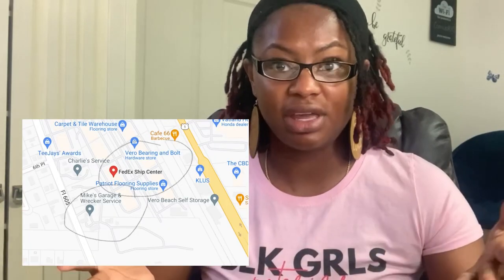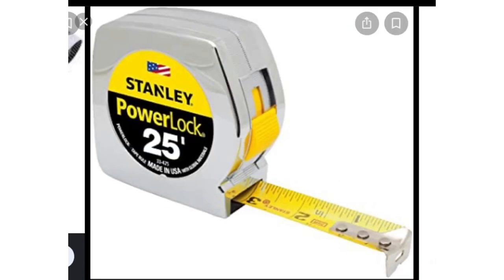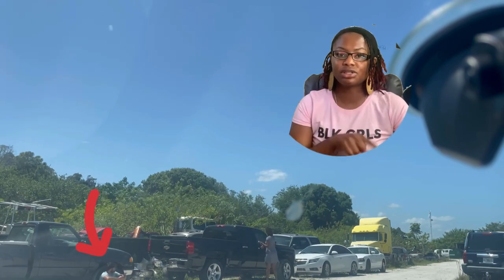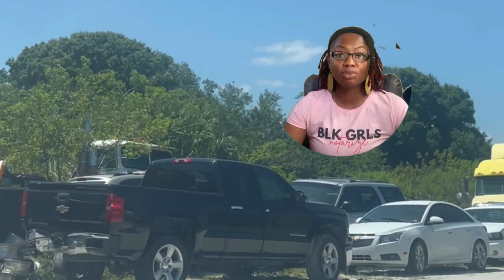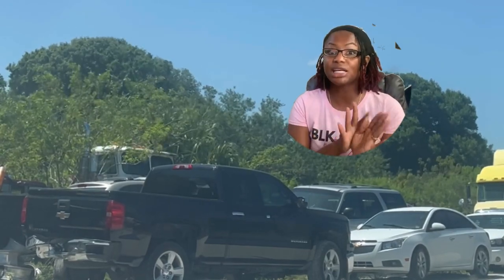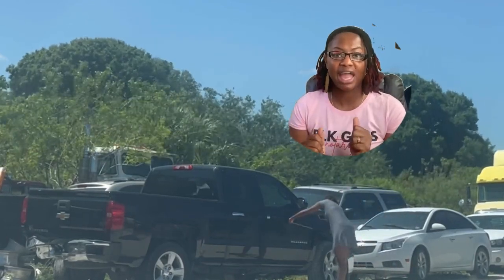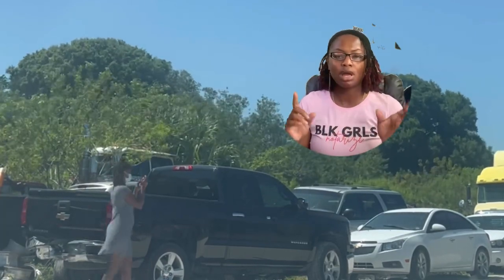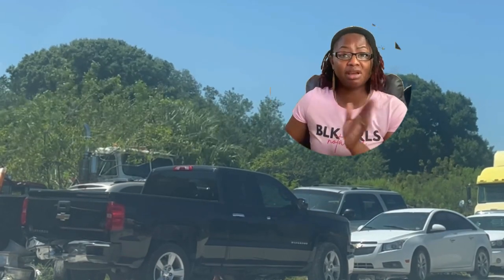WATCH ME DO AN INSPECTION ON A WRECKED PICKUP TRUCK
In this video, I show myself inspecting a wrecked pickup truck at a junk yard.

Notary & Signing Agent Planner⬇️⬇️
🛍 Amazon Shop